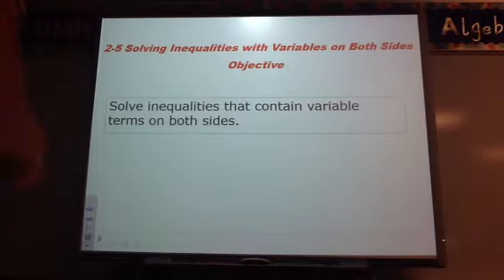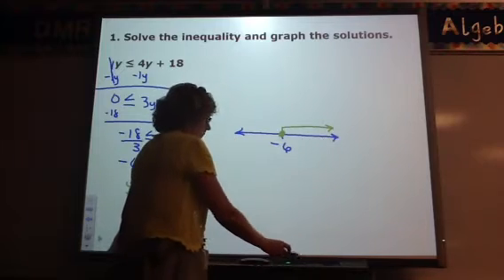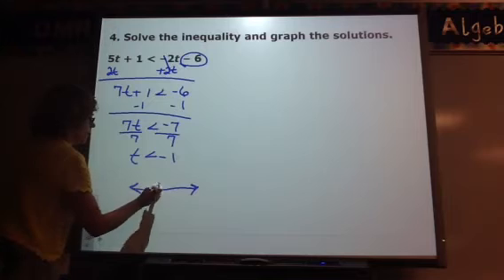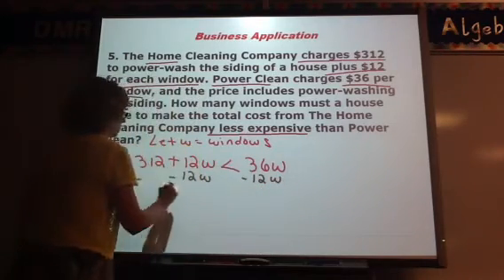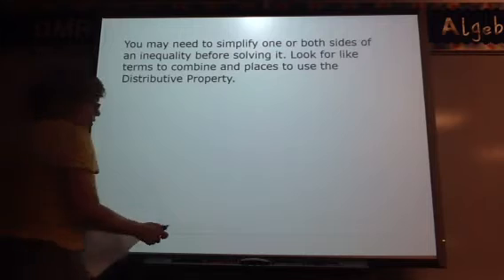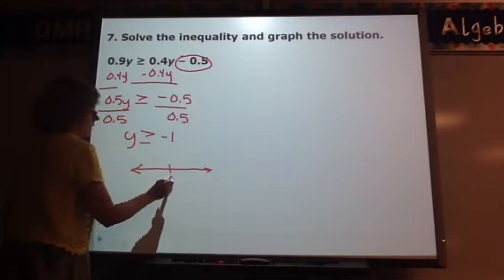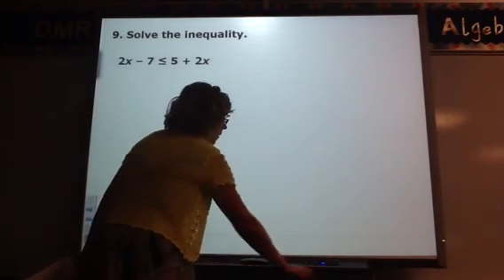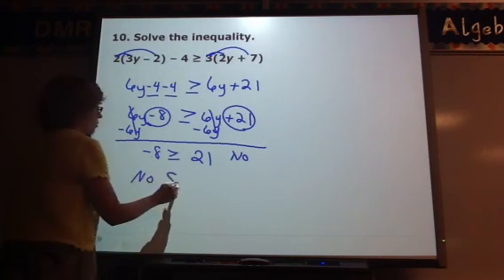McCrory 2-5 Inequalities with Variables on Both Sides